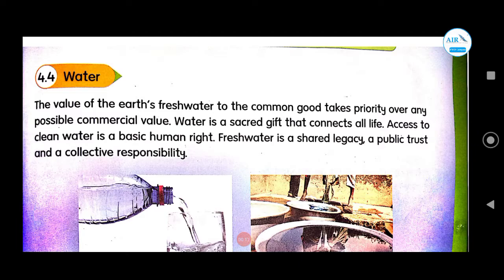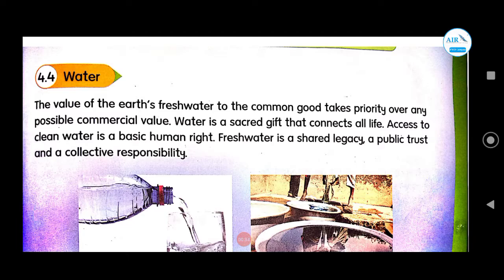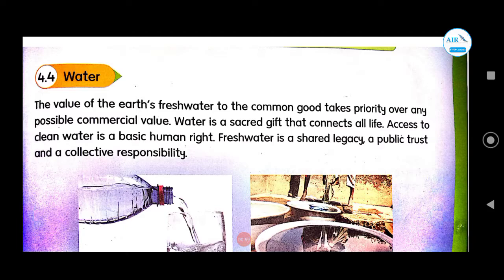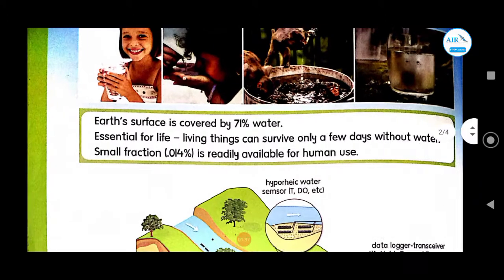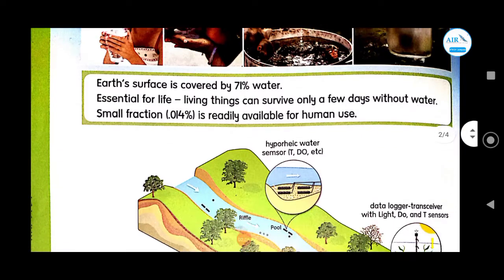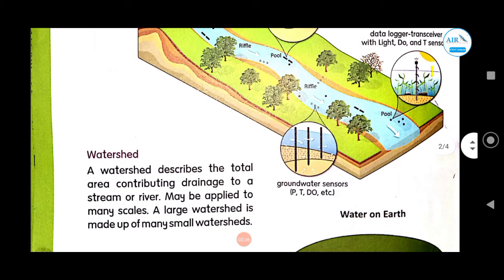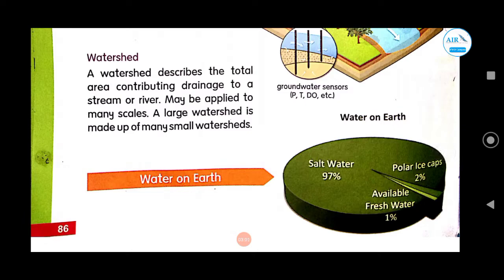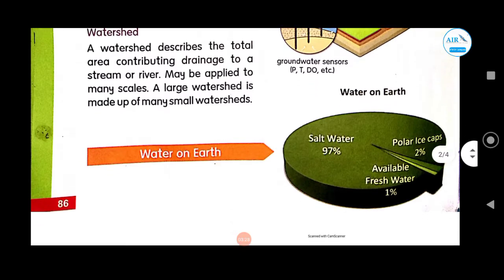Science Grade 7 Dec23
Science Gr 7 - Water Resources.mp4